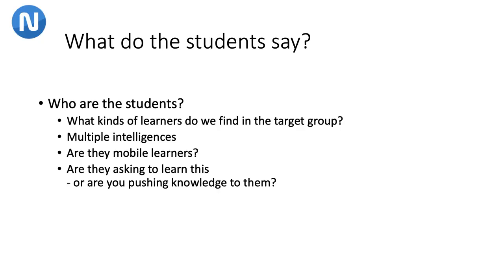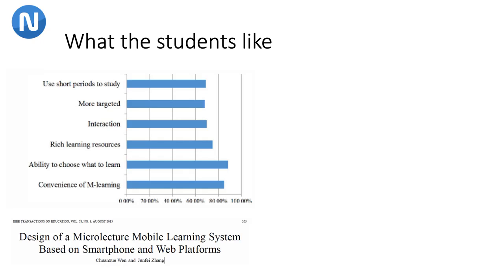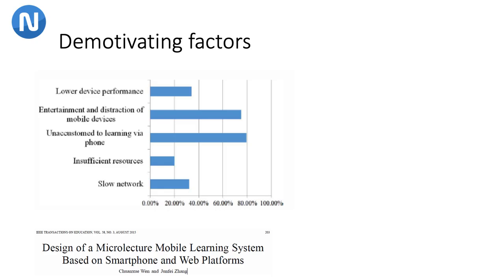Microlessons 4: "What we know"